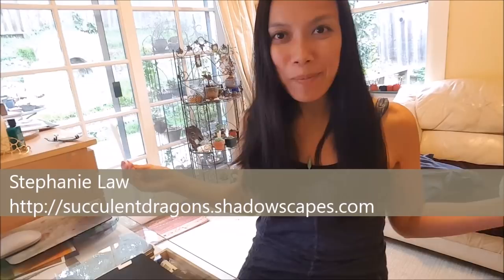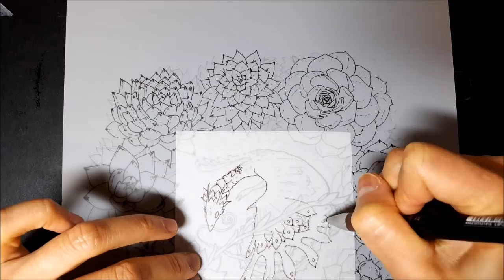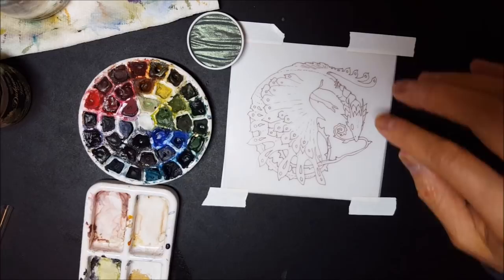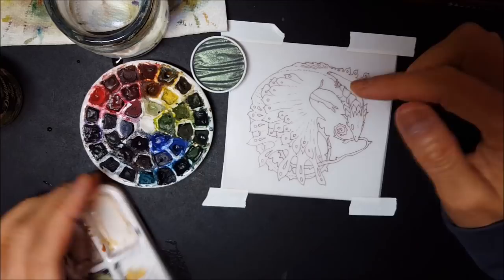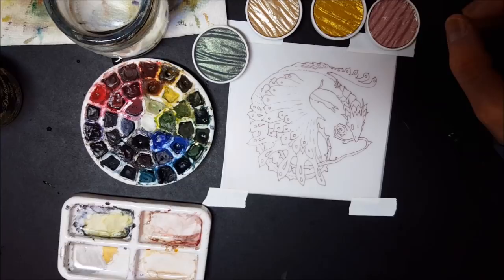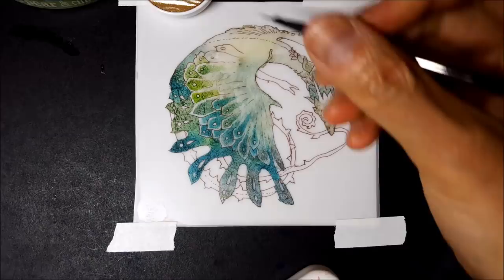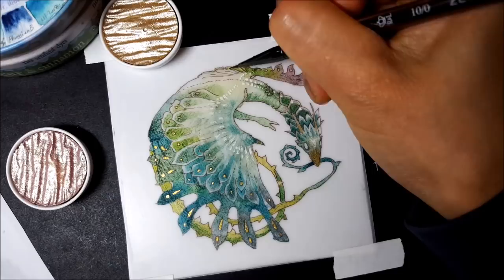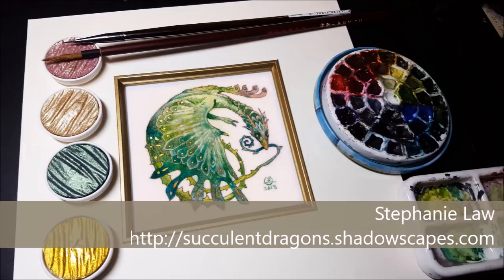Jetpens fun pack Watercolor Painting Experiment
Using translucent acetate vellum to paint on both sides of the sheet. Playing with some new watercolor materials.  * * * * * ...

* Finetec Coliro Watercolors
* Royal & Langnickel Zen Brush
* Sakura Decorese Gel Pen
* Kuretake Zig Cartoonist Menso Brush

Also used in this video:
* Dura-lar acetate
* Pilot Juice-up 03 black pen

Jetpens.com is sponsoring a giveaway of a mirror set of the materials I use in this video. I'll be posting about that later today, and you'll find information on how to enter at my instagram @spmlaw and @jetpens